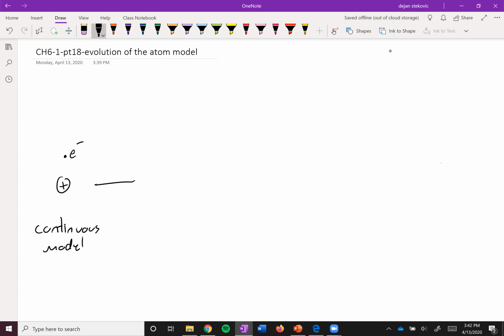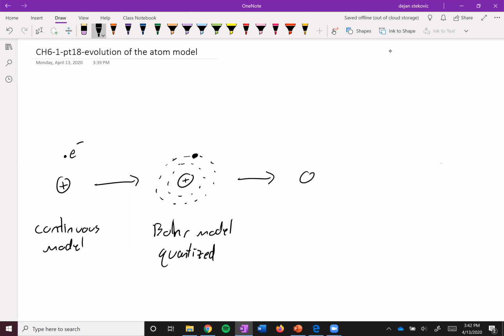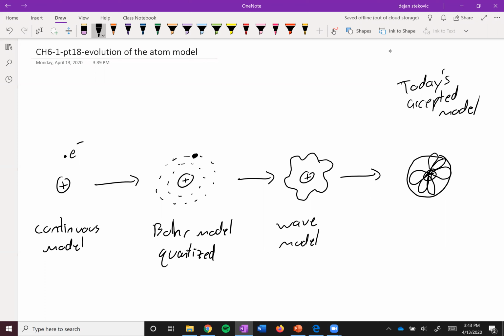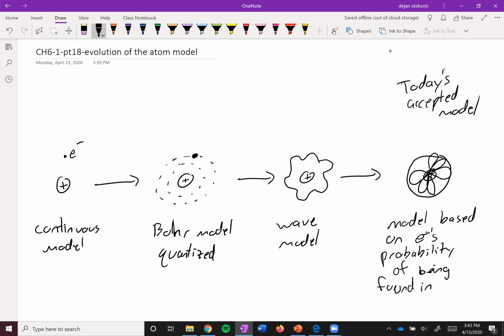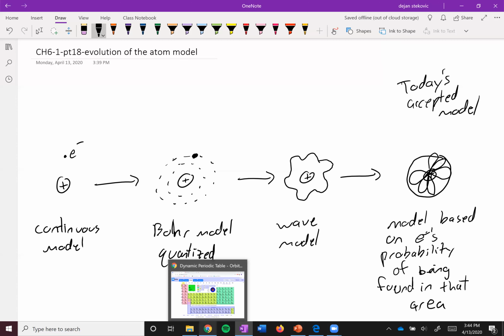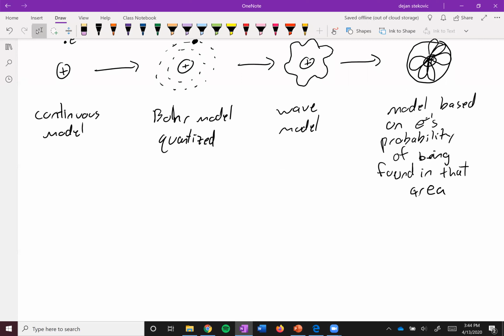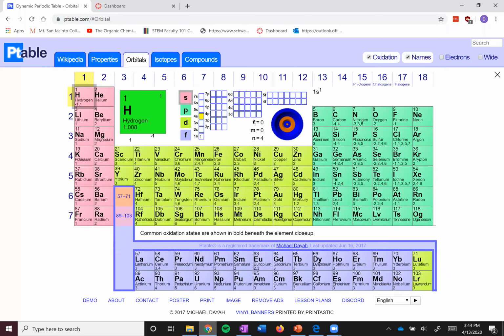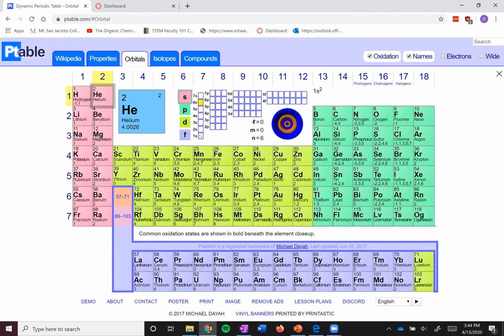CHEM101 CH6 1 pt20 evolution of the model of an atom